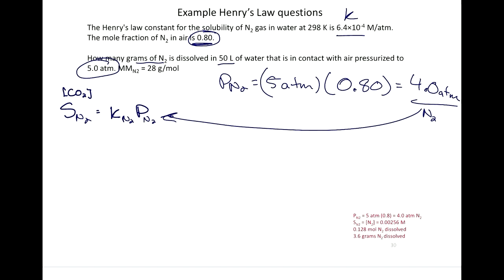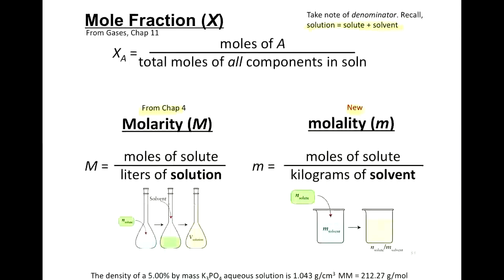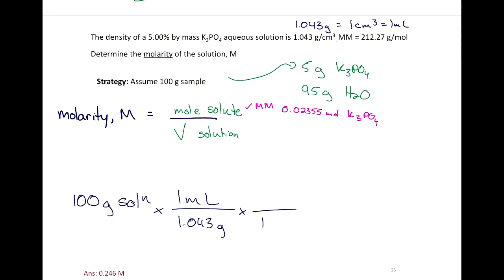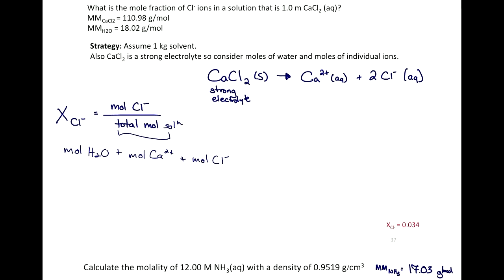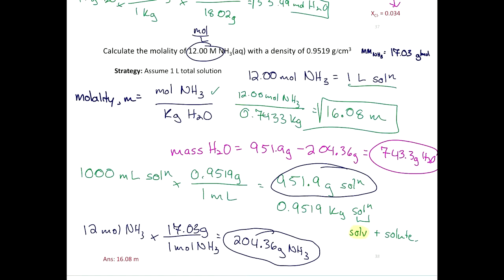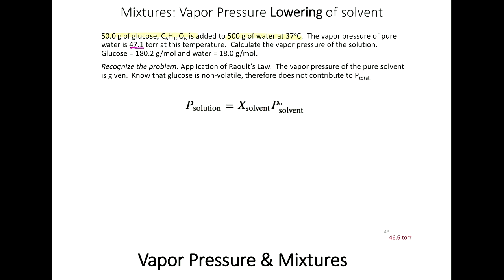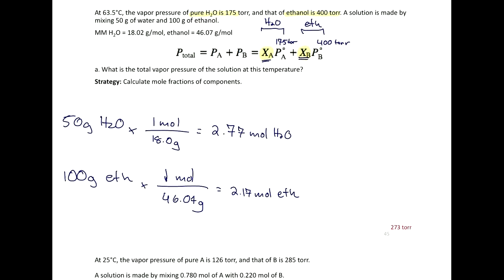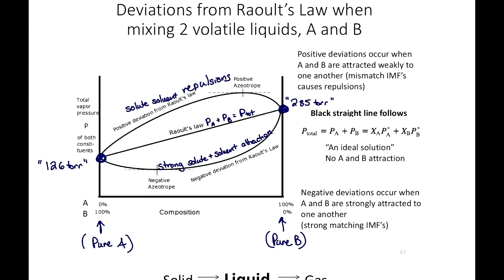SP24 8am Chem 1220 - Chap 13 3